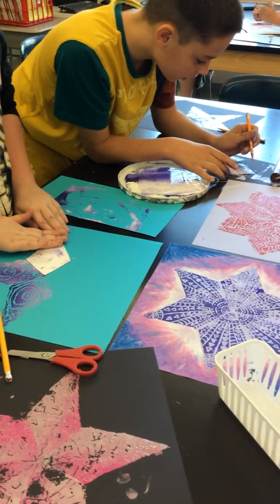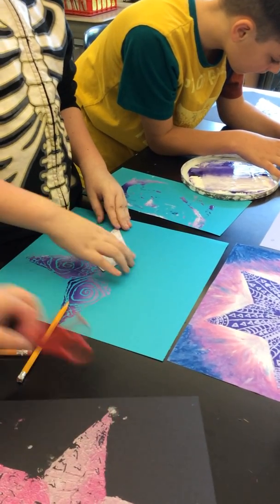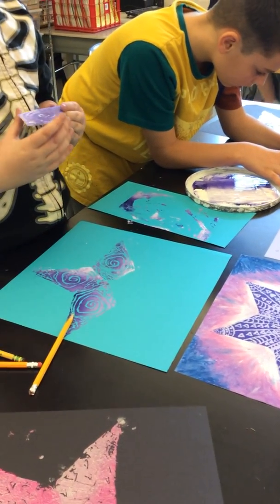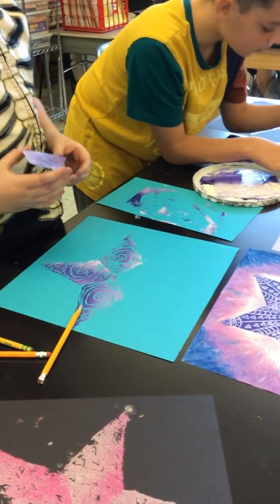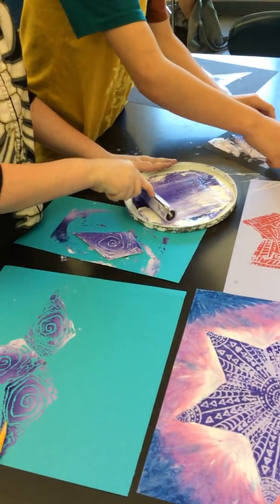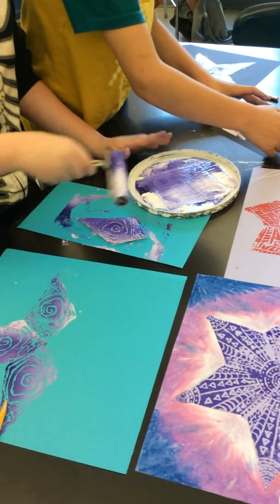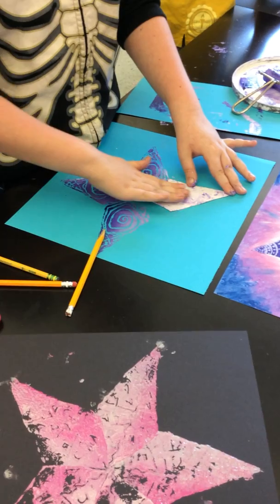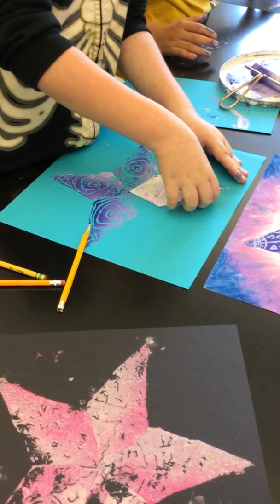radial symmetry printmaking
Quick video showing a 5th grade class working on printing a radial symmetry star